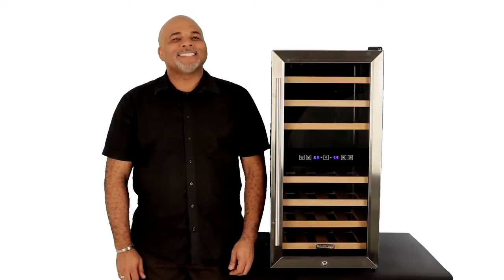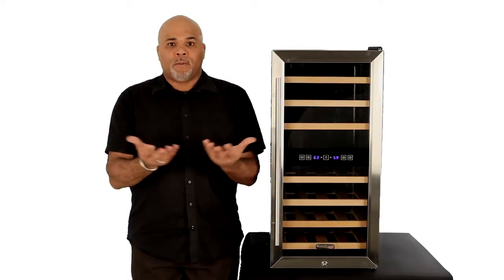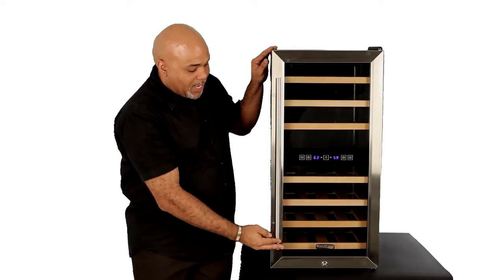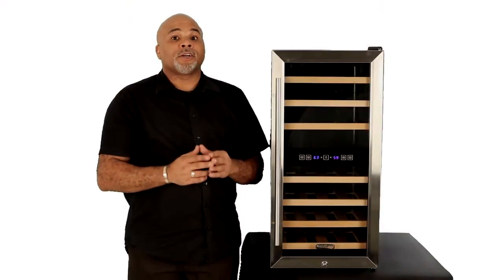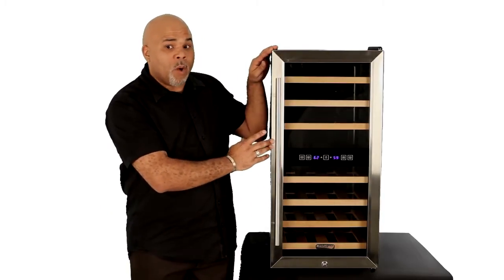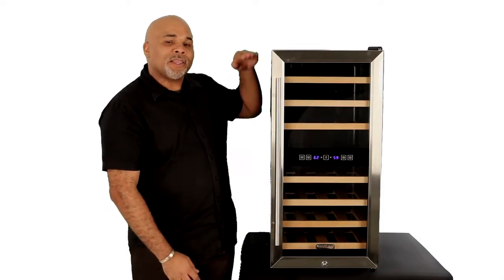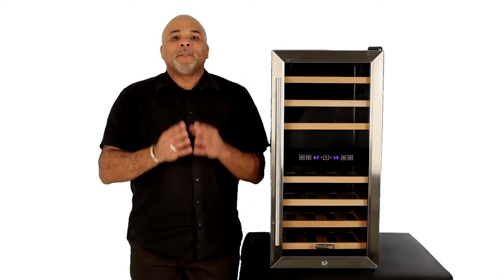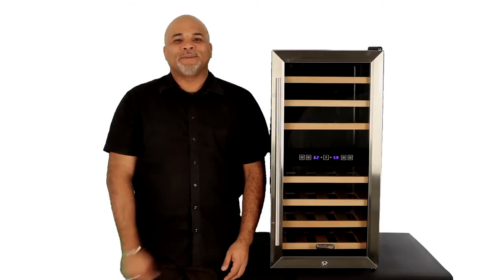Koldfront 32 Bottle Free Standing Dual Zone Wine Cooler- TWR327ESS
Watch this video to learn more about the Koldfront 32 Bottle Free Standing Dual Zone Wine Cooler and its impressive features.